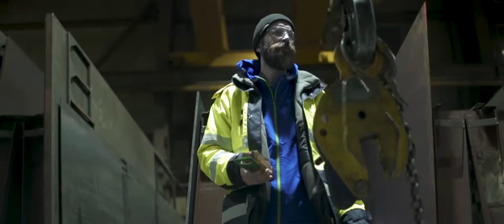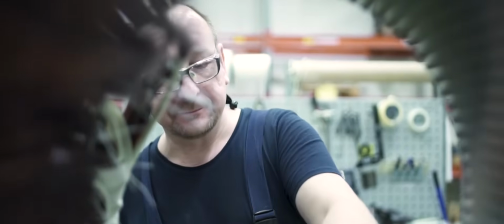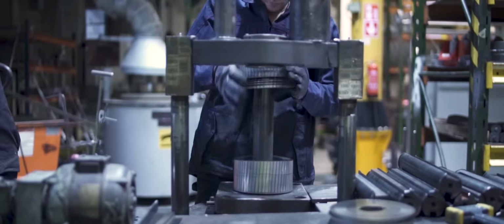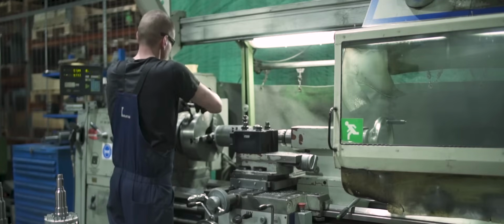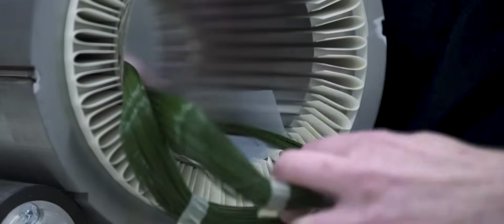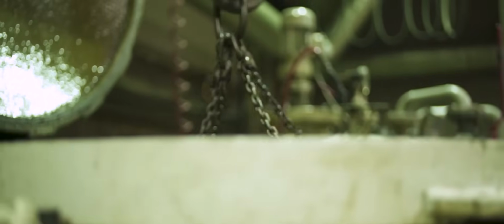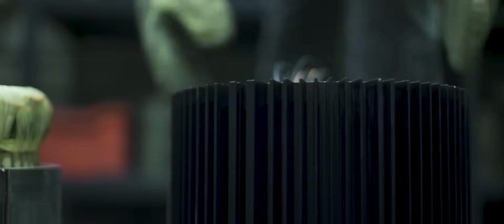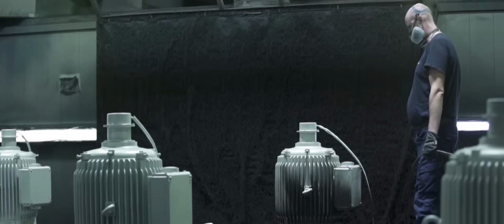How to Make an Electric Motor?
Take a look at how Konesko produces electric motors for the world’s largest crane manufacturer.